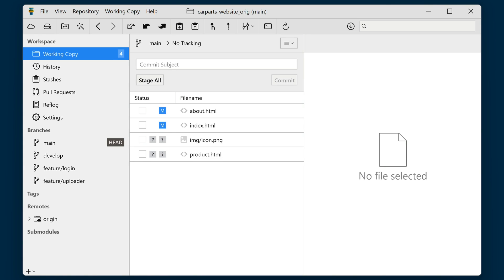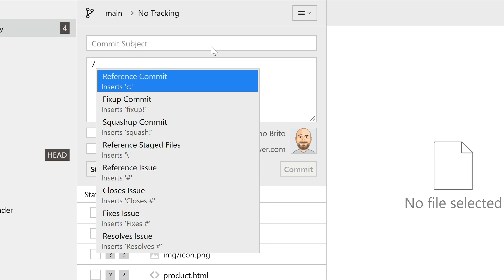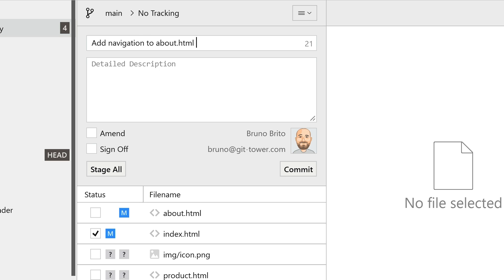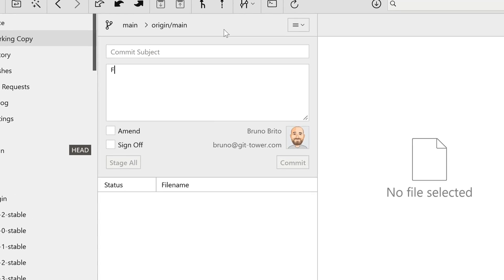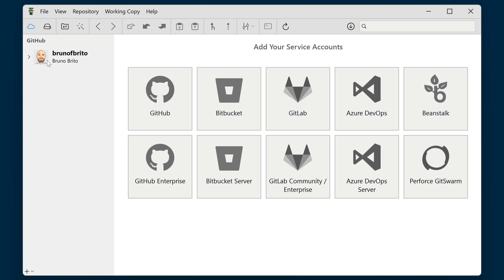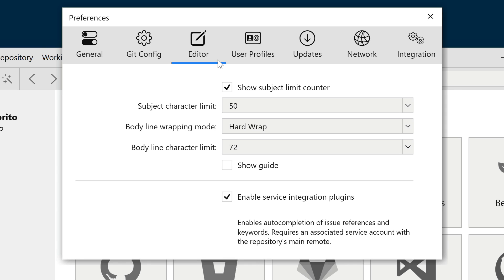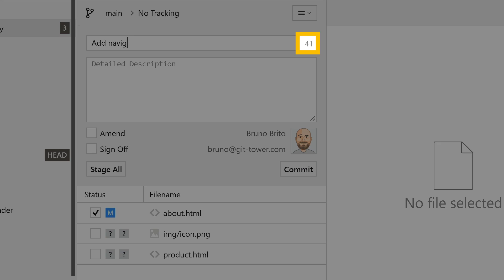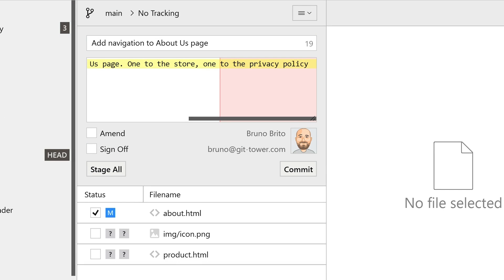Tower 5 for Windows — An Upgraded Committing Experience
Tower 5 for Windows introduces an enhanced commit composition experience. Now, you can easily reference commits, files, and issues in your commit messages.

Additionally, the editor is customizable, enabling you to define your preferred character limits and choose between soft or hard line wrappings.

00:00 Intro
00:10 Autocomplete for Commit Messages
01:51 Tower Preferences: Editor

Git has become a core part of every modern software development workflow. But while Git offers many powerful new tools, it also presents new challenges: a steep learning curve, a new set of complexities and new possibilities for mistakes. Even long-time Git users shy away from Git’s more advanced features.

This is why Tower is the tool of choice for over 100,000 developers and designers. It comes with an extensive set of features, helping you to become a confident Git user - no matter your level of expertise. Beginners get easy access to many advanced features, while experts will become more productive.

Made a mistake - simply hit CTRL+Z in Tower. Want to perform an Interactive Rebase - simply do it via drag and drop. Need to clone a repository from GitHub, Bitbucket, GitLab, or Azure Devops - it’s a single click.

Tower also automates the boring stuff for you: fetching, stashing, updating Submodules… it’s all done automatically. Spend less time with version control and more writing code.

Stop worrying about Git commands and finally start using Git’s powerful feature set - in a beautiful GUI that will make you more productive every single day.

And it’s even free for students, teachers, and schools!